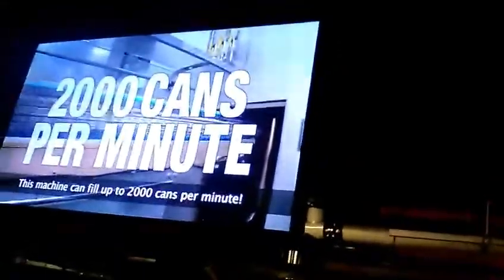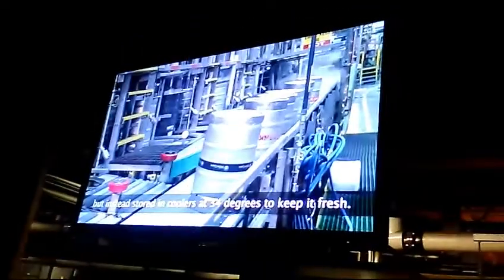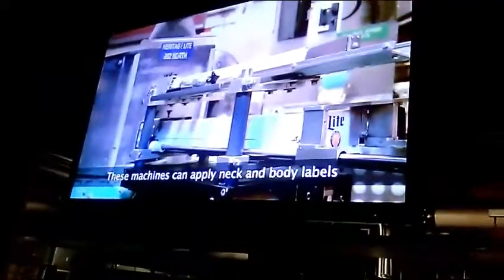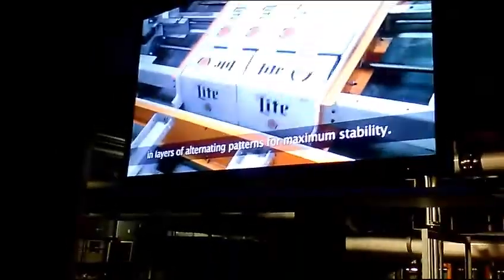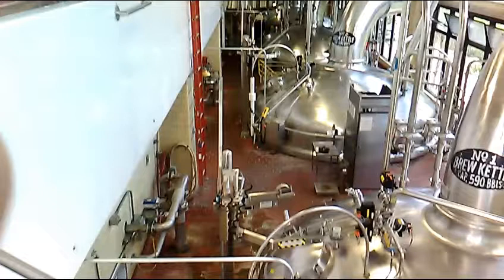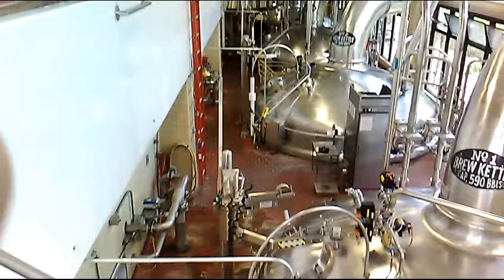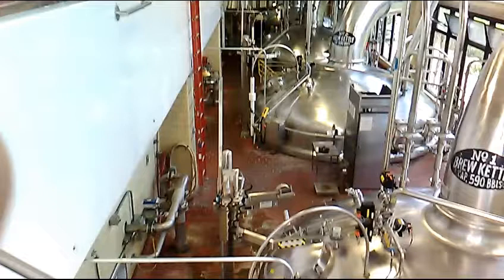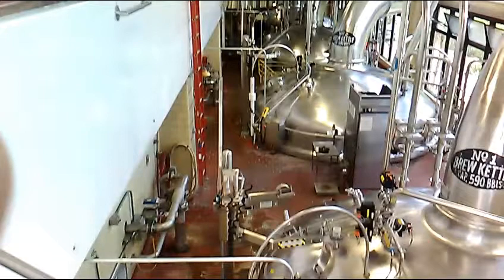Miller Brewery tour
Tour of how they make Miller beer